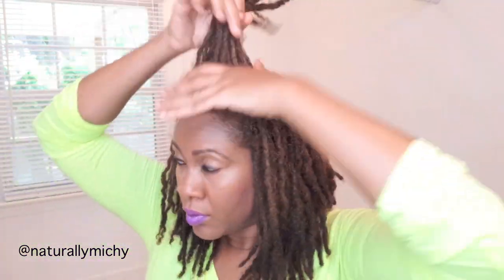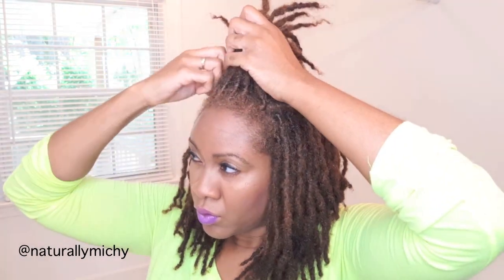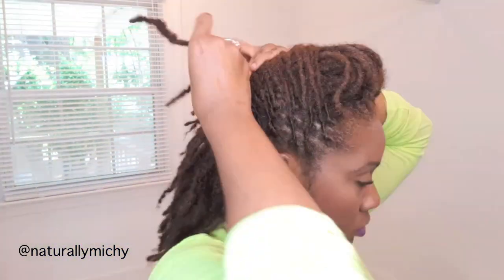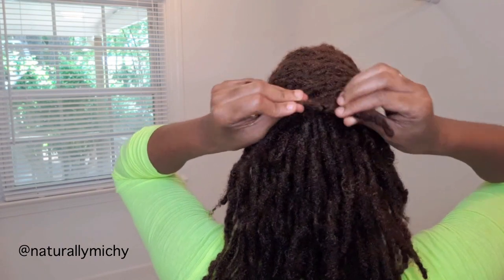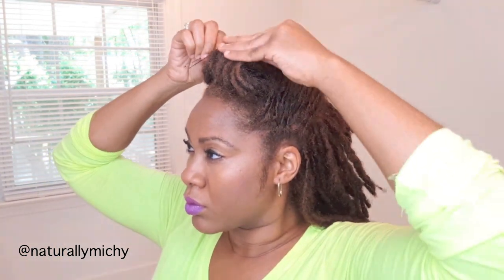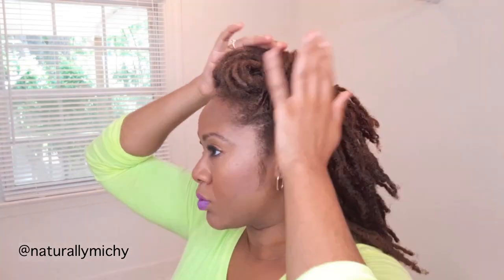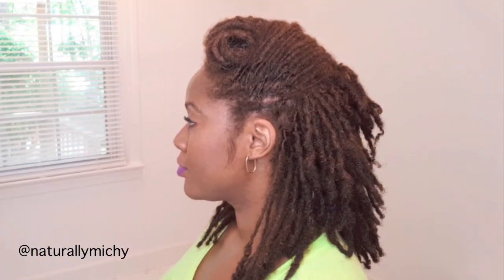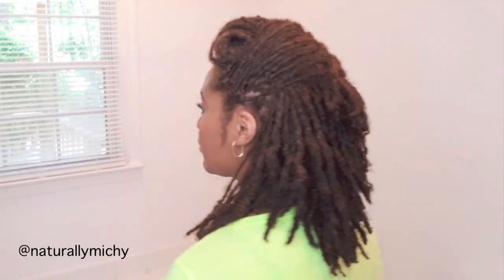Quick and Easy Loc Hairstyle | Naturally Michy